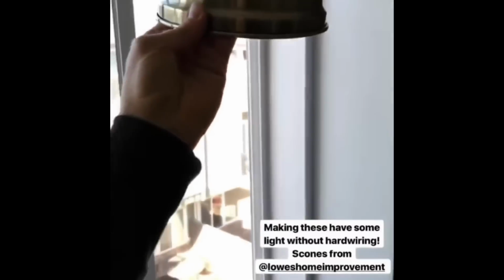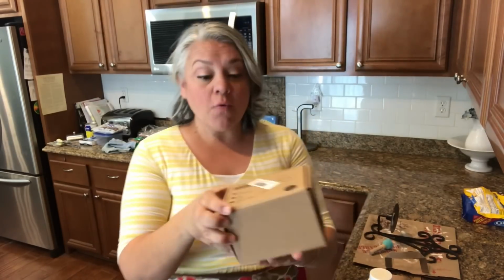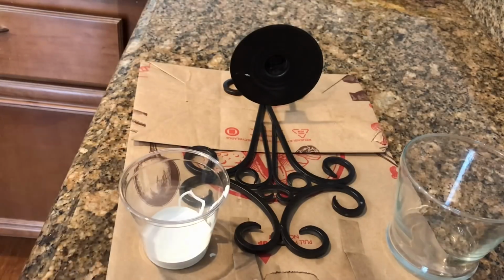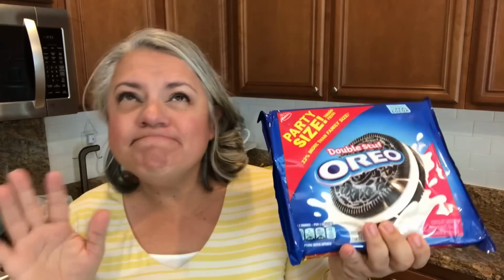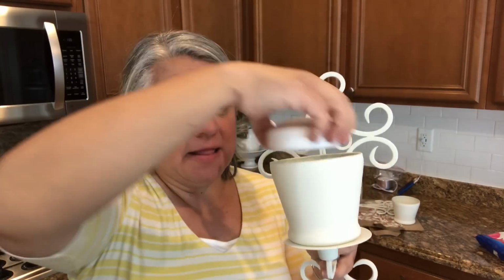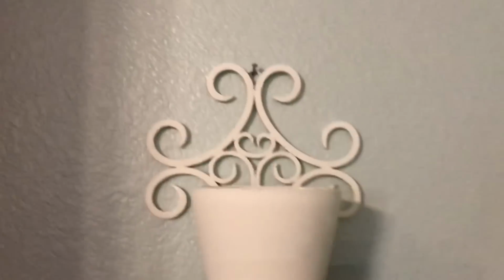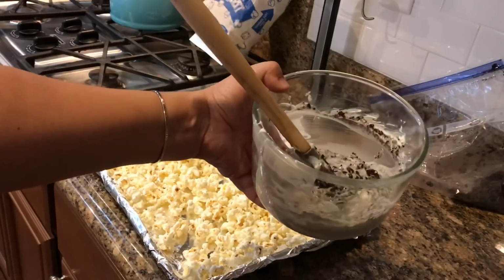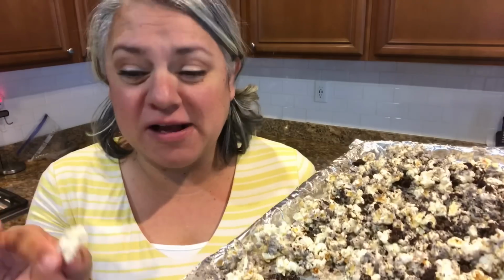What is the MAGIC LIGHT TRICK? | Review of LITAKE LIGHTING | Cookies~n~Cream Popcorn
Happy Monday!! I'm soooo excited to share this review of Litake Lights! They sell these awesome Puck Lights that I've always wanted to create the Magic Light Trick! With a little creativity & of course, a thrift store :) ..I was able to make beautiful sconces for my family room.  Come see...

Previous Video:  How to make an easy dinner! | Vacation Prep!

**Don't Forget that I'm doing a LIVE this Saturday April 20th @ 2pm PST..Hope to see you there!!!**

***I've received product from Litake Lighting for an honest review on their product.***

Interested in never running out of ink?? Have an HP printer? I love this service & have been using it for years!!!  Here's a code to get you a free month